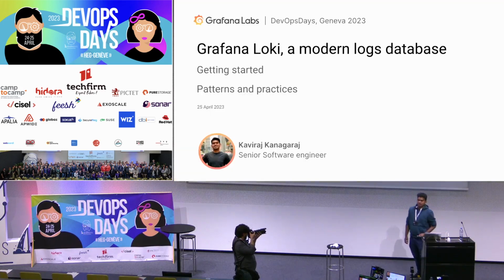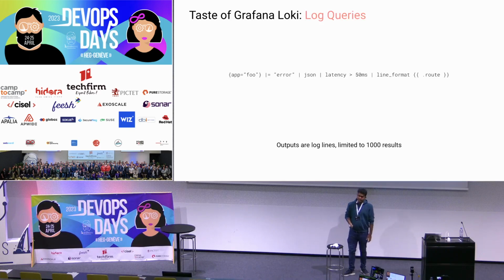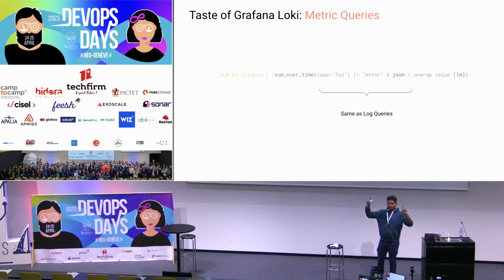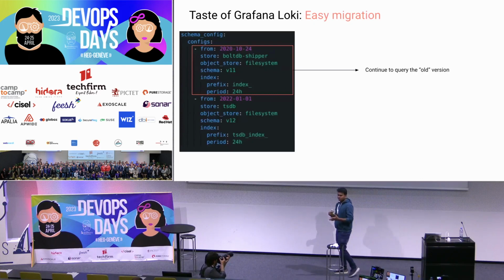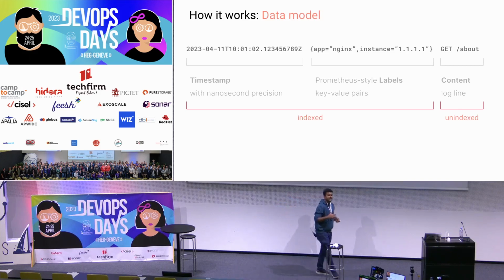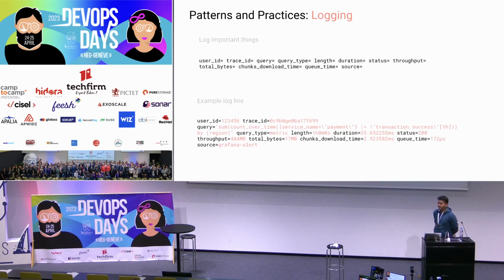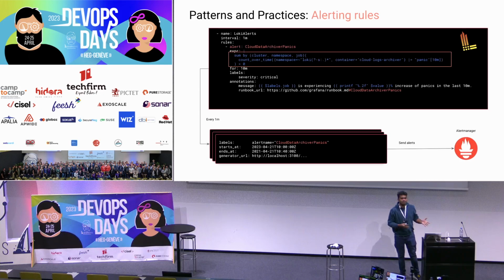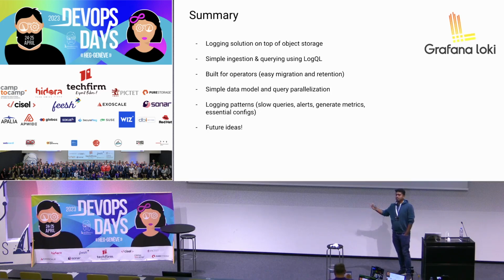Getting started with Grafana Loki, a modern logs database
Grafana Loki is a modern log database that has different design tradeoffs compared to traditional logs databases. Loki indexes the metadata only, whereas traditional systems require you to index everything. This makes Loki easy, cheap, and reliable to use and operate at PetaByte scale
 by Kaviraj Kangaraj at DevOpsDays Geneva 2023